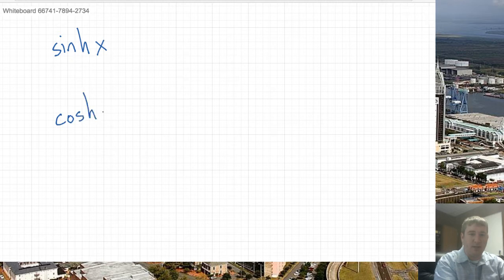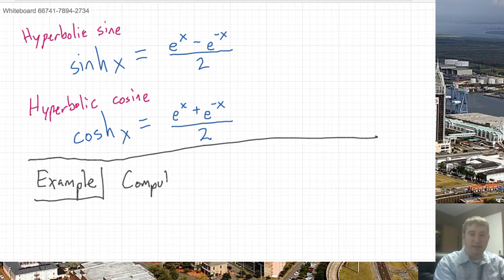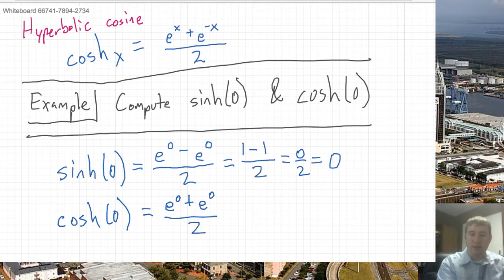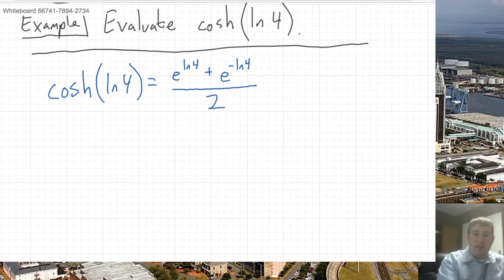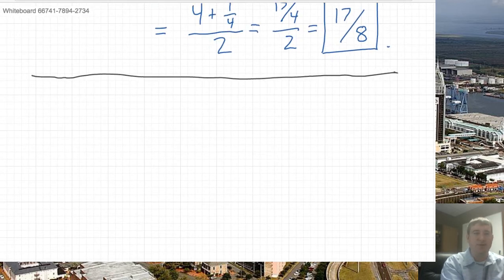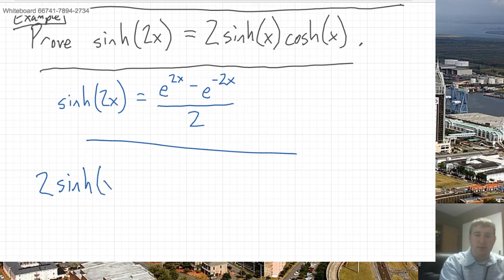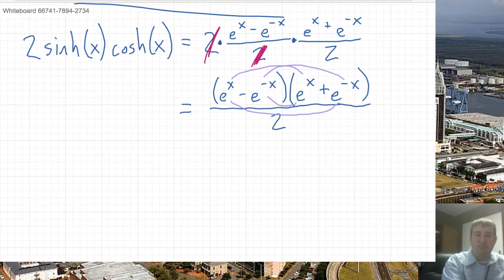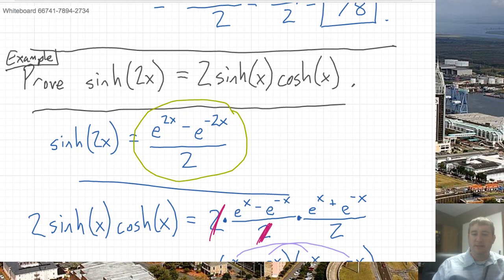Calculus 2 - 1.2.1